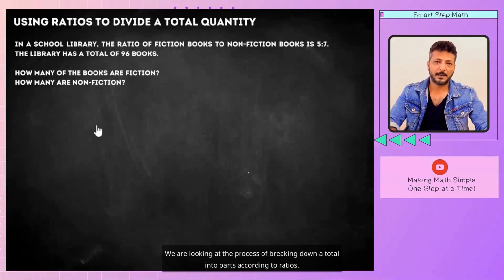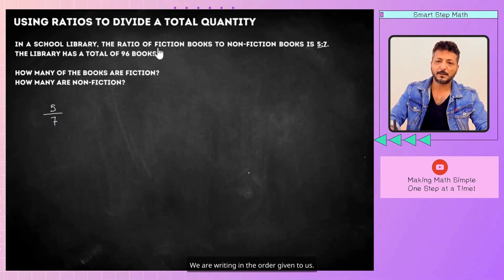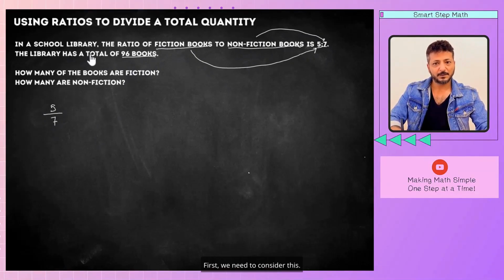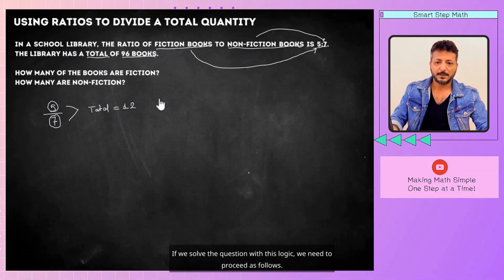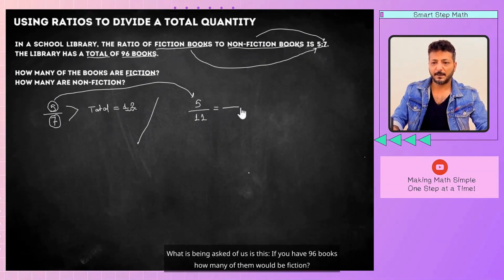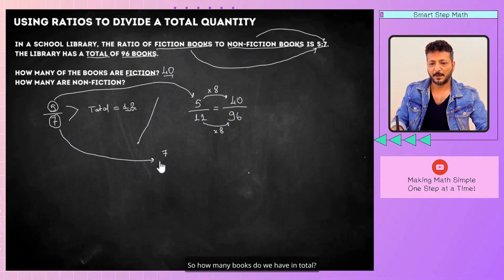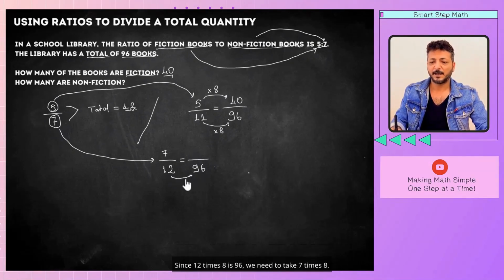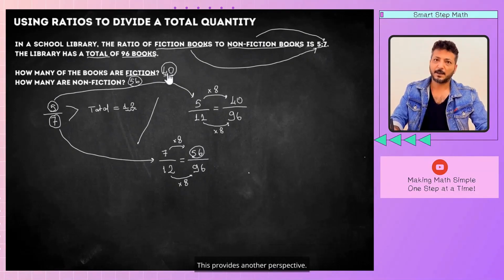Grade 6 - Ratios - Using Ratios to Divide a Total Quantity 2 - Step 19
Using Ratios to Divide a Quantity: In this video, we will explore the concept of using ratios as a powerful tool to divide a given quantity into specific parts. Ratios are a way to compare two or more numbers and can be incredibly useful in various real-life situations. We will take you through the steps of understanding how to set up ratios correctly and apply them to divide different quantities efficiently. Whether you are dividing amounts of money, ingredients for a recipe, or any other measurable quantity, this video will provide you with clear examples and easy-to-follow instructions. Join us as we delve into practical applications, tips, and tricks to master the art of using ratios for division, ensuring that you can confidently tackle any problem involving ratios in your everyday life.